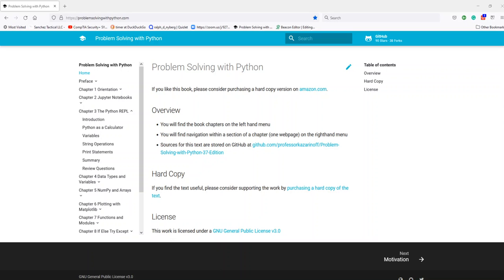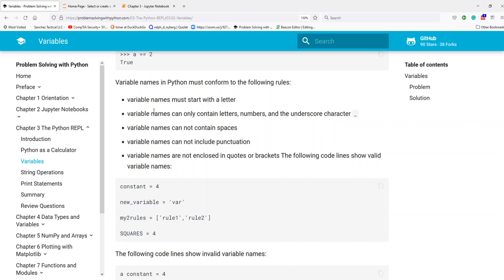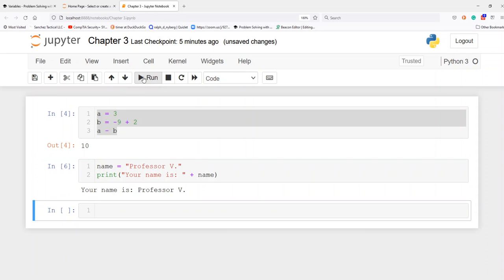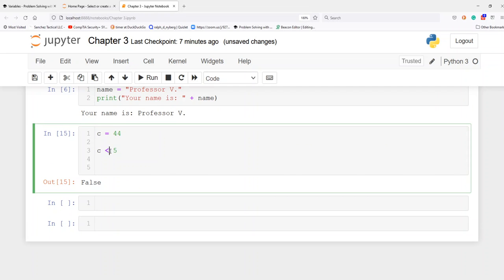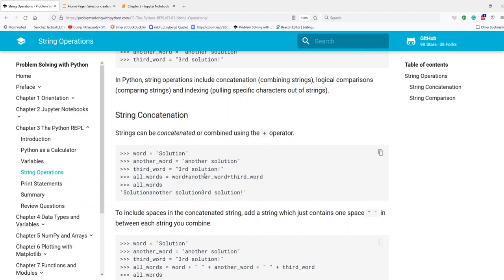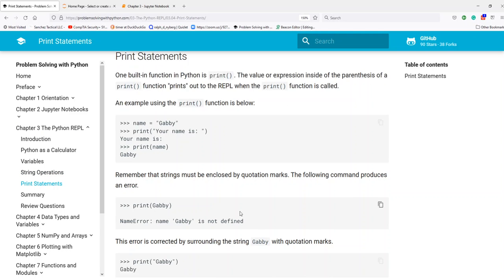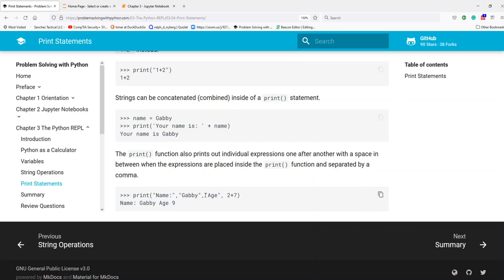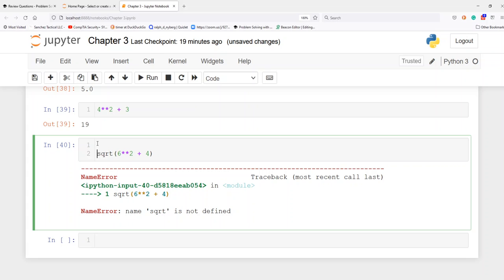Learning Python Part 2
In this video we continue to use the Problem Solving Python book to practice with. We explore variables including Strings and the print statement. We do some of the practice problems and the next video will have more practice using the problems at the end of chapter 3.